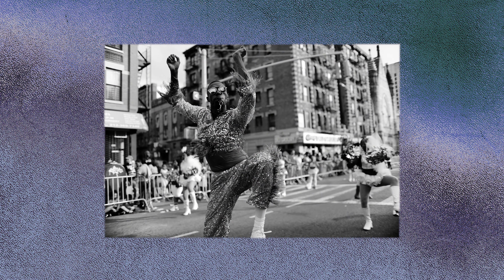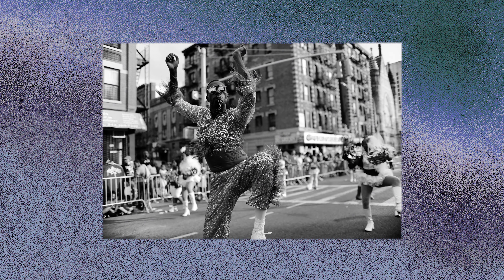Capture More Authentic Portraits in a Fast-Paced Environment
Flo will be speaking at B&H Bild Expo.

Celebrity photojournalist Flo Ngala has captured authentic portraits in fast-paced and high-pressure situations. She shares her tips that range from the technical side (such as aperture) and social side (getting your subject to laugh).

0:00 Intro
0:26 Conversation is Key
1:13 Depth of Field
2:42 Prime Lenses
3:38 Black & White Photography
4:52 Invisible Axis
6:19 Bonus Tip
7:23 Final Thoughts